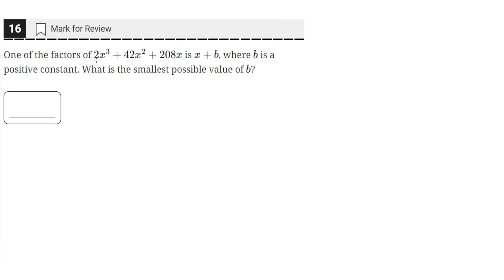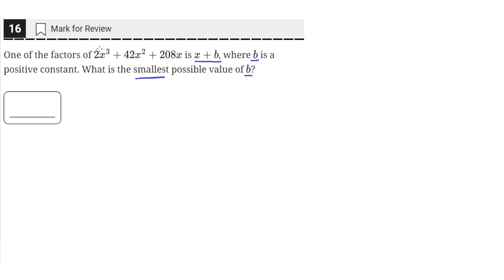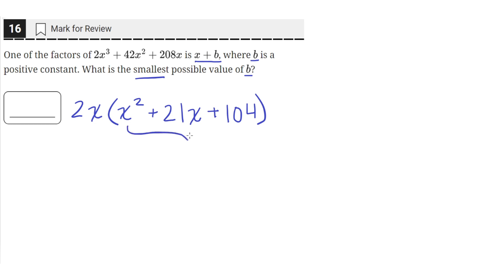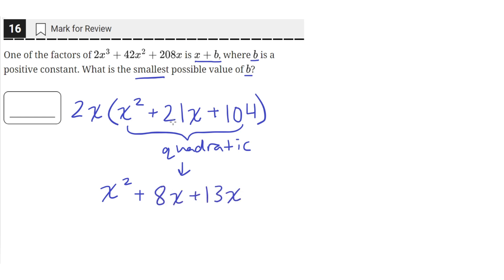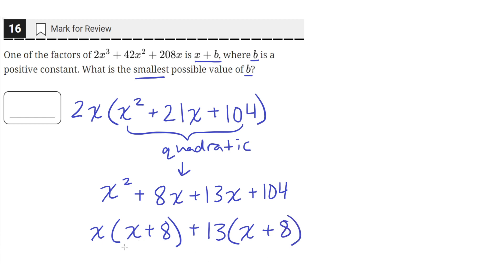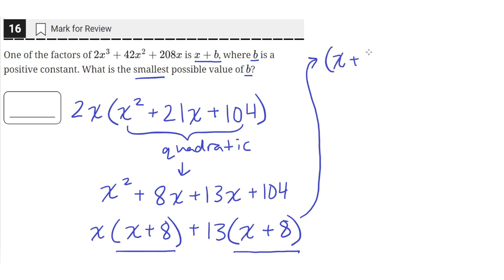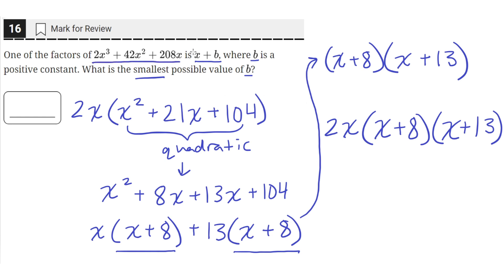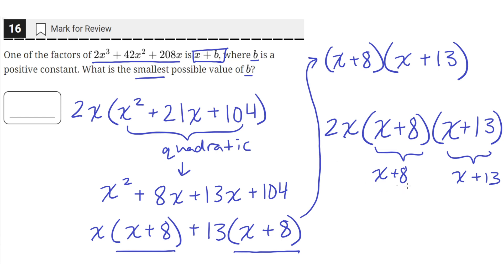Digital SAT Practice Test 2 - Math Module 1 - Question 16